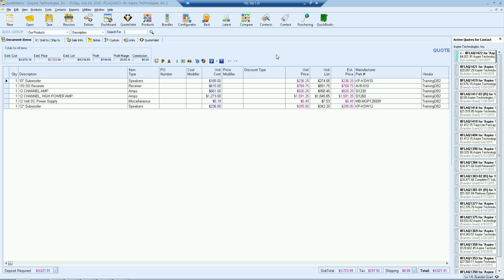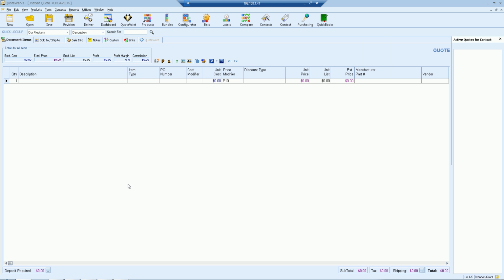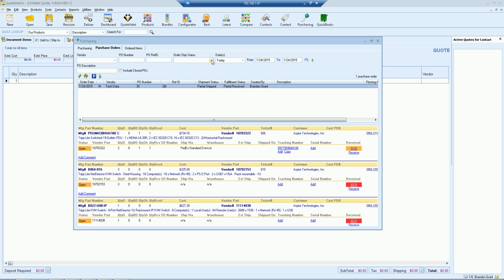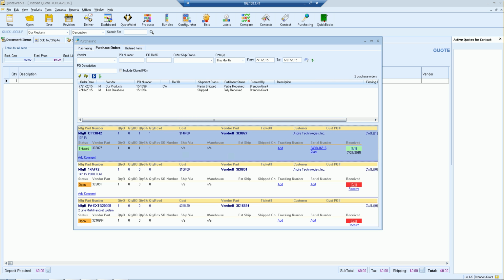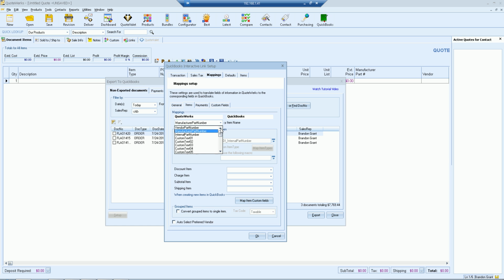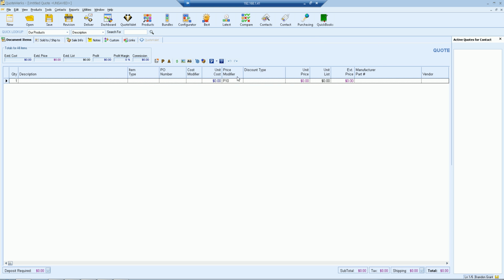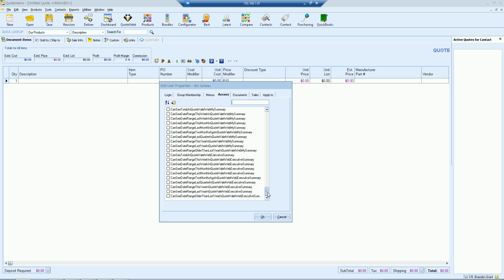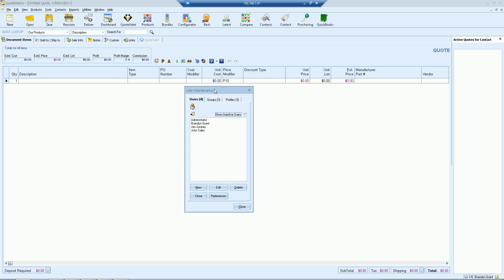QuoteWerks Training Class July 15, 2015 - Video 6 of 7